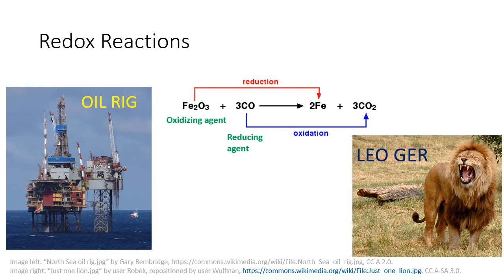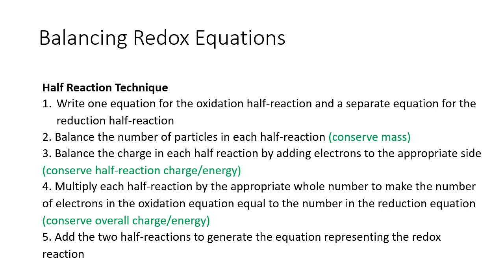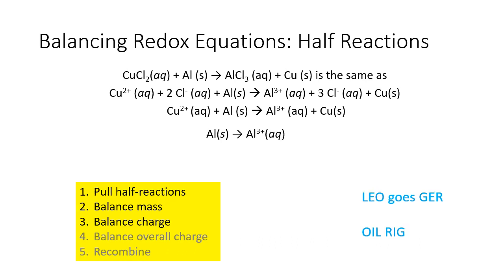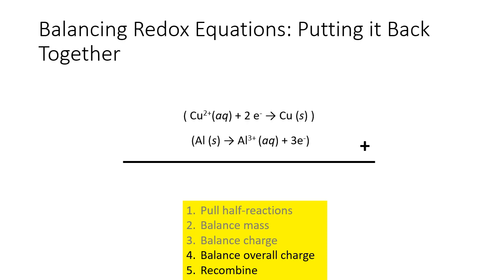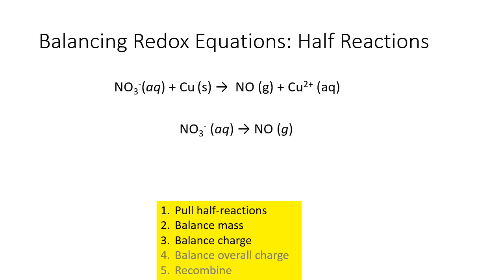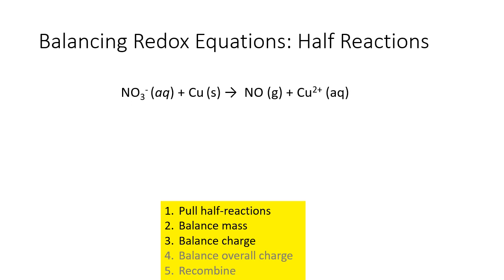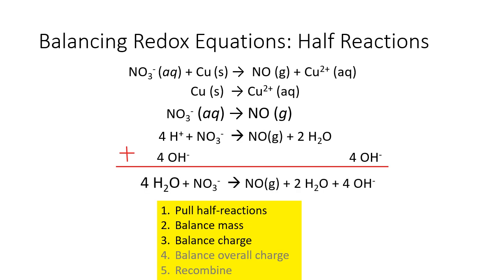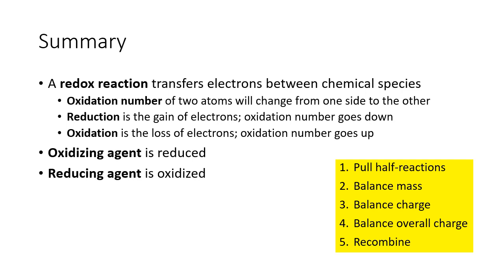4 10 24 redox review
Review balancing redox equations in acidic and basic conditions.